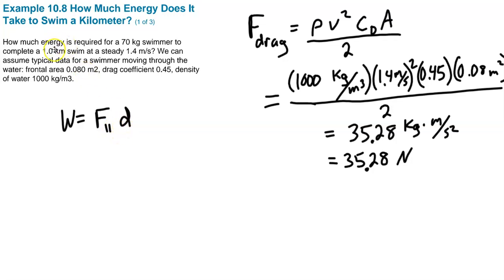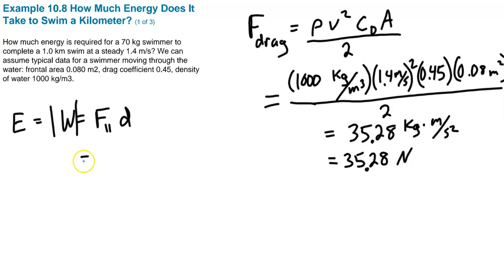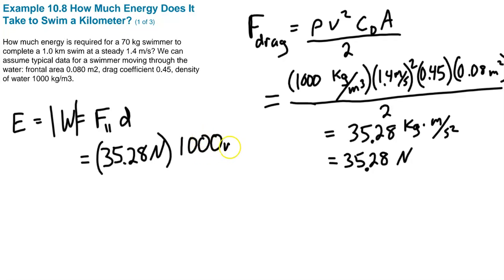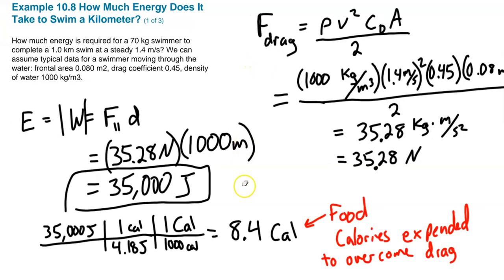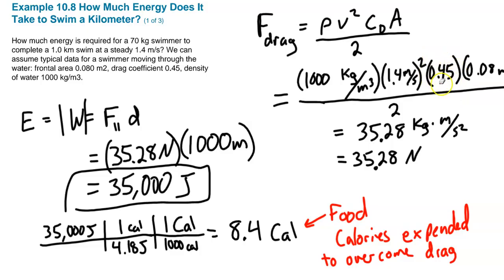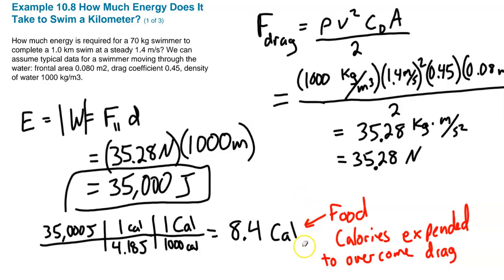APP1 Energy Notes Example 10.8 Swimmer Energy